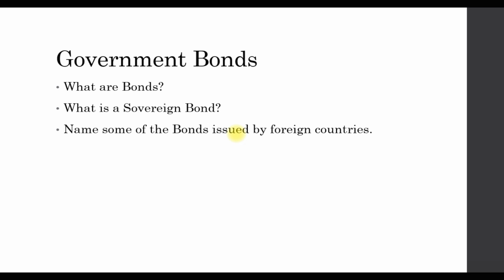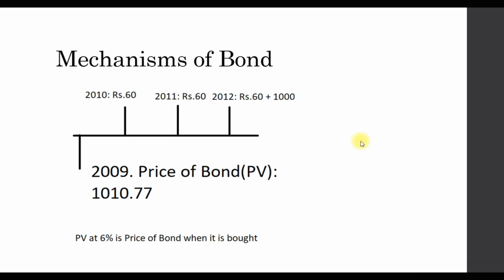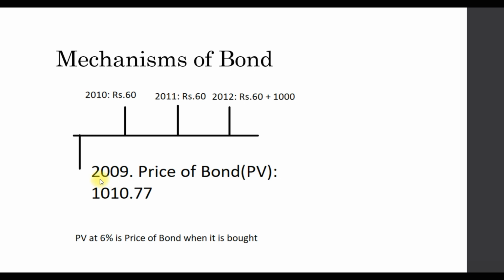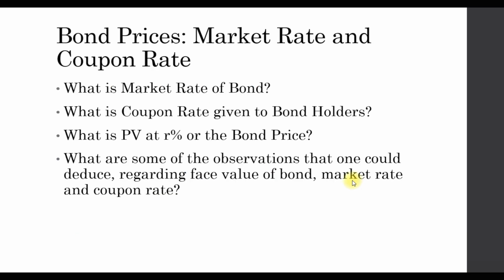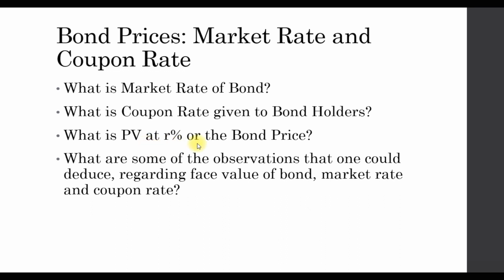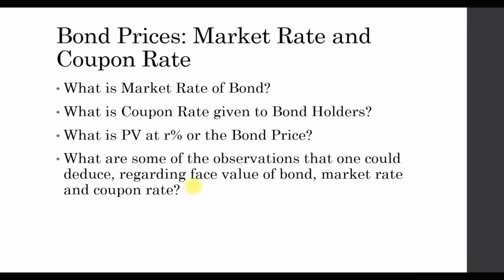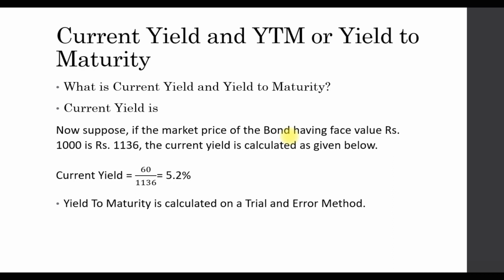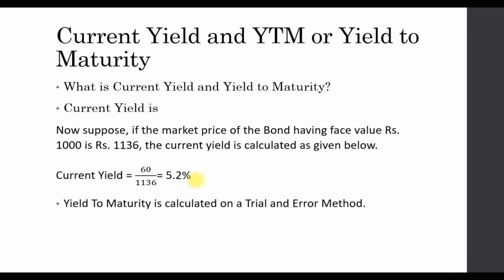Bonds and Investment in Bonds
This session discusses Bonds and Investment in Bonds.
Topics discussed are Government Bonds, Mechanisms of Bonds, Bond Prices - Market Rate and Coupon Rate, Yield to Maturity and Rate of Return.